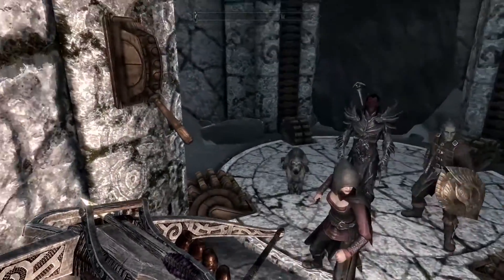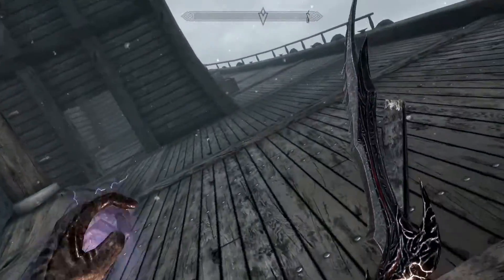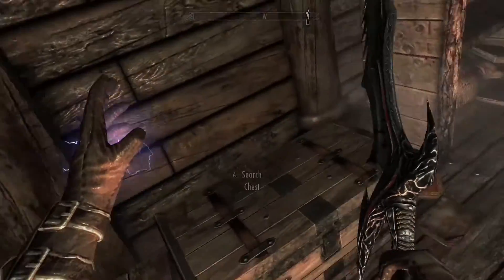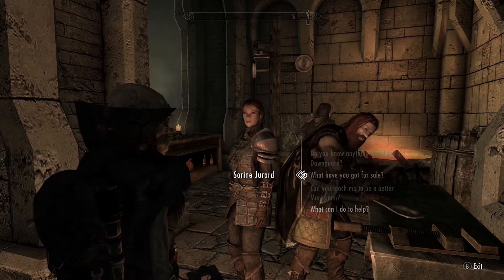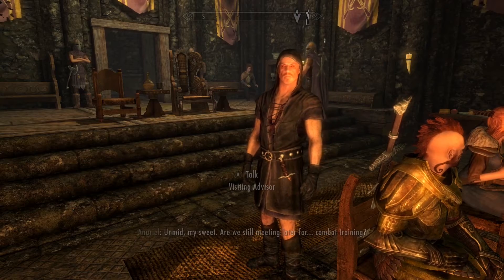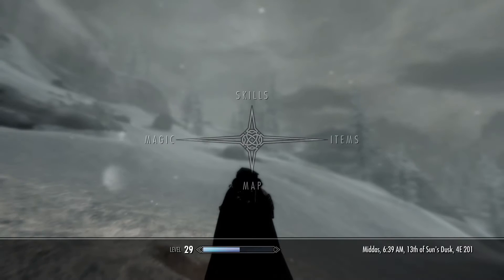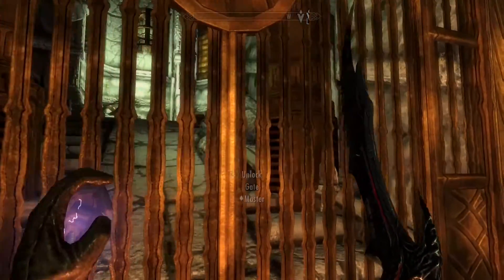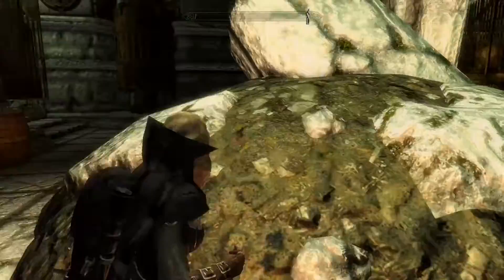Skyrim Lucette the Unlucky ep 46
SEASON TWO: DAWNGUARD CONTINUES!
Day 250/366 of daily videos in 2020!

Let's Play Skyrim Forever: Lucette the Unlucky

Lucette is an alchemist and conjurer vampire hunter.

Unlike some of my other videos, this is not a voiced character. So there is more behind-the-scenes stuff and character creation. I am playing on Xbox One with mods.

Come back every day this year for a new video! Fallout, Skyrim, Outer Worlds, Minecraft and more!